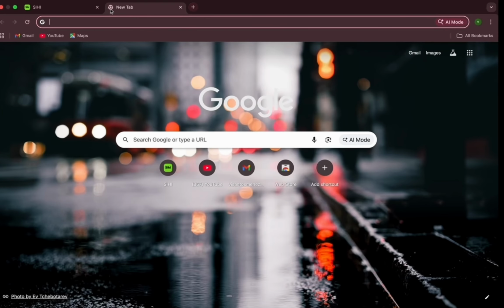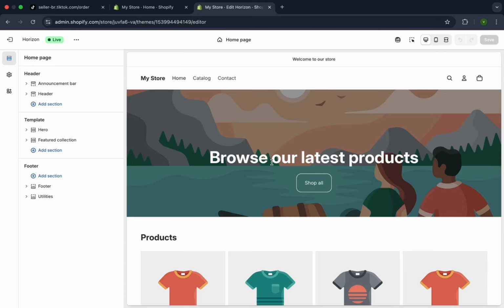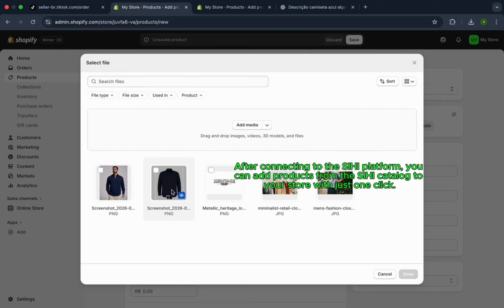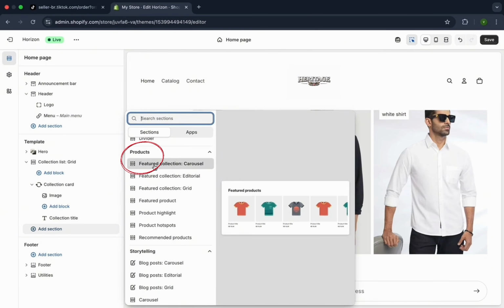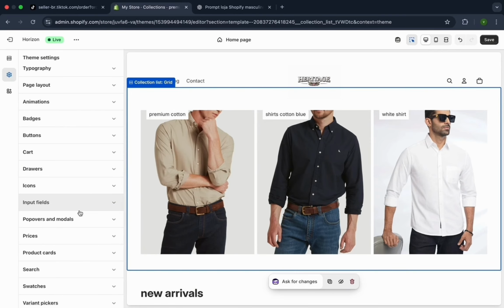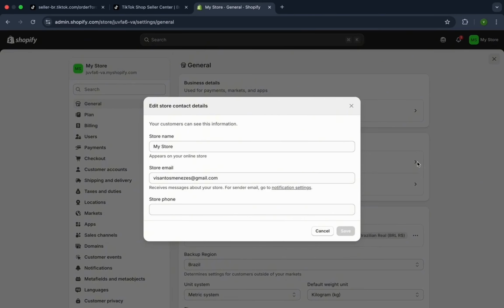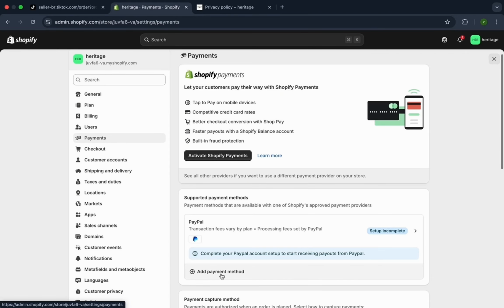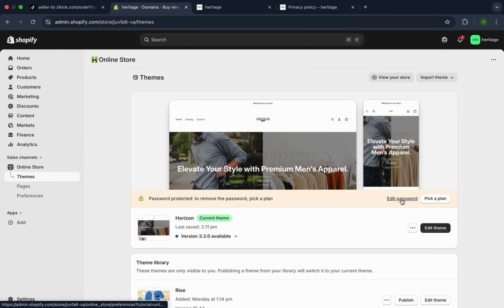How to Build a Shopify Store From Scratch (Step-by-Step Beginner Tutorial)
Learn how to build a professional Shopify store from scratch — even if you're a complete beginner.
In this step-by-step Shopify tutorial, you'll learn how to set up your store, customize your theme, add products, and organize your navigation menu so you can start selling online.

⏱ Timeline
00:00 Intro
00:17 Start Shopify Free Trial
01:42 Shopify Dashboard Walkthrough
02:00 Choose a Theme
03:40 Customize Your Store
08:00 Add Products
10:30 Create Product Collections
18:45 Setup Navigation Menu
19:40 Header and Footer
21:40 General Settings (Store Name, Policies, Payment, Shipping & More)